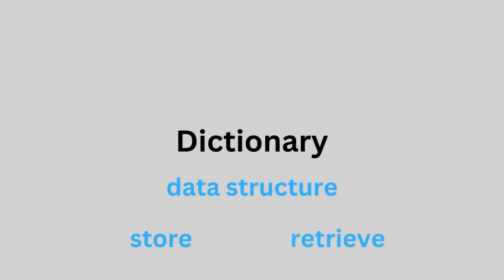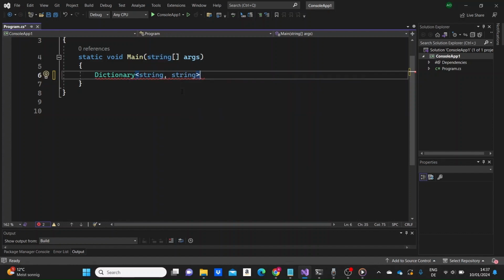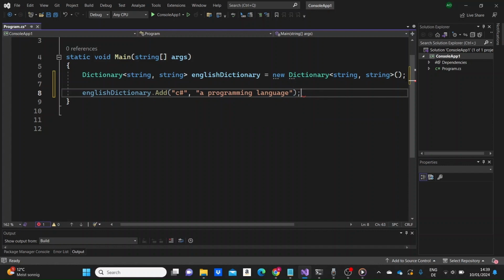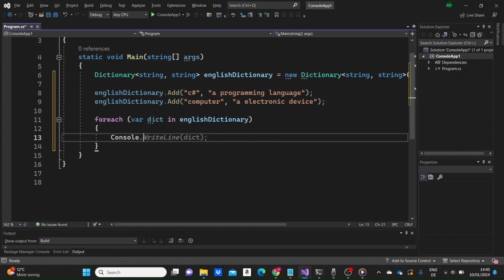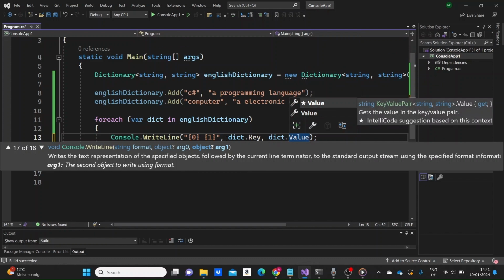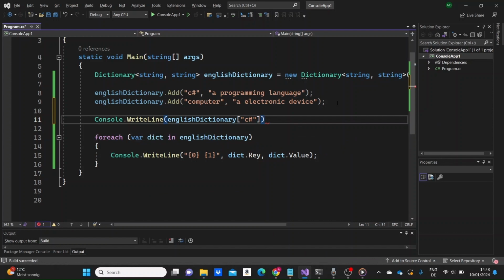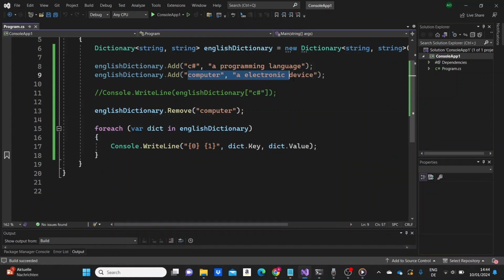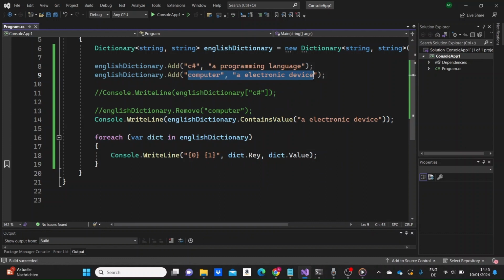📖 Dictionary in C# | C# Tutorial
Learn dictionaries in C#, their syntax and how to work with them!

⏱️ Timestamps:

00:00 Dictionary Introduction
00:59 Dictionary Syntax
03:26 Printing the Dictionary's Key-Value pairs
07:08 Methods to work with the Dictionary